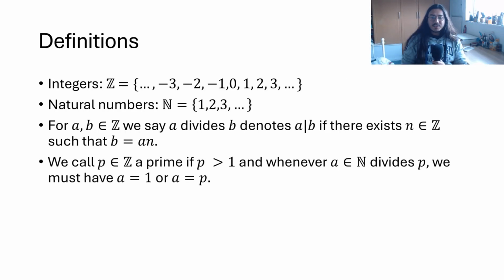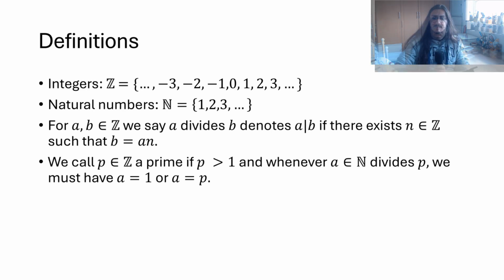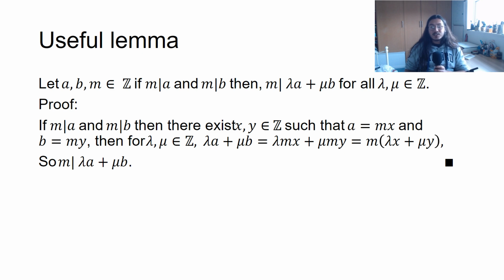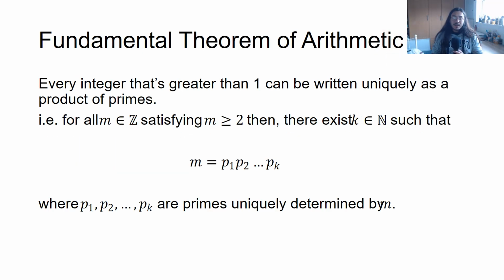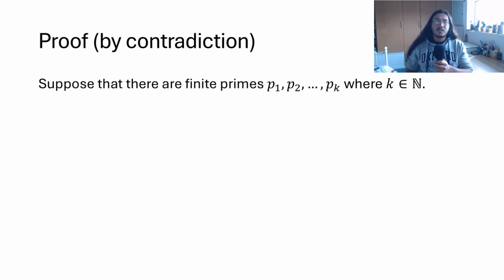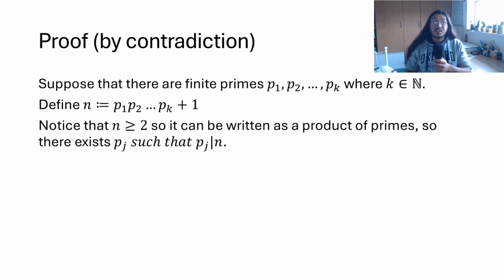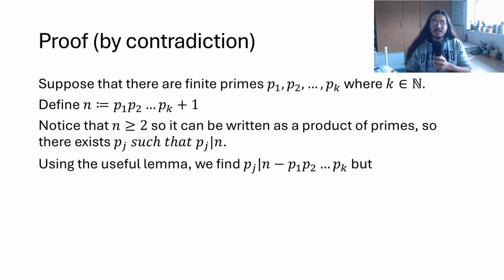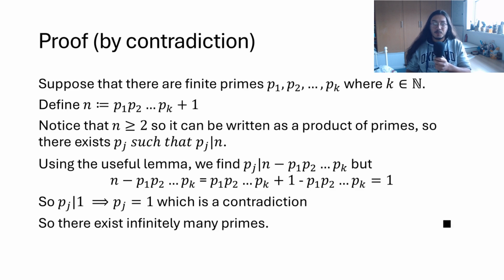Infinite prime number proof